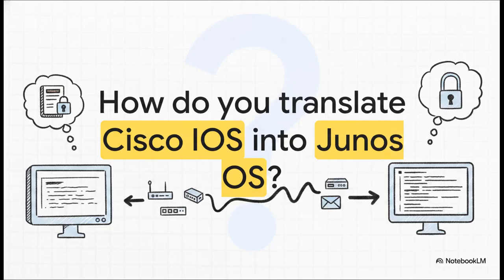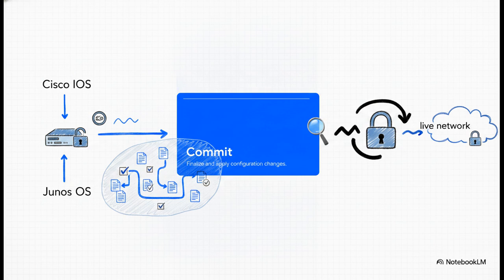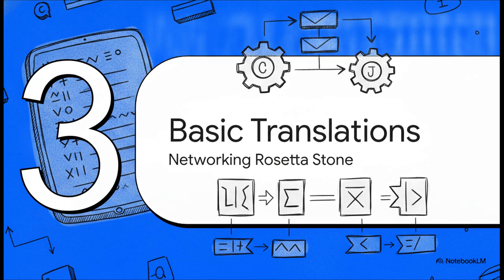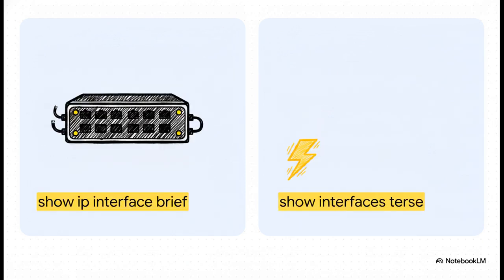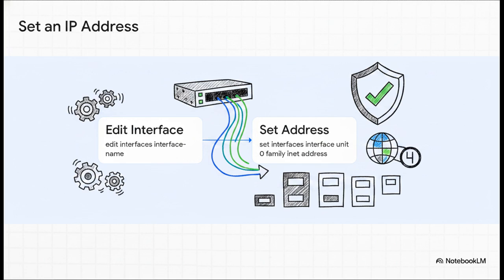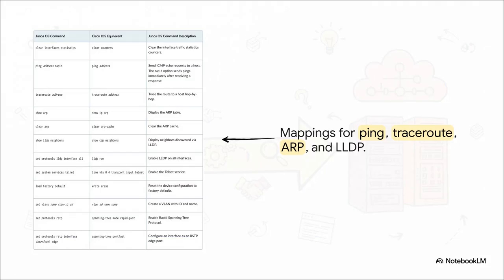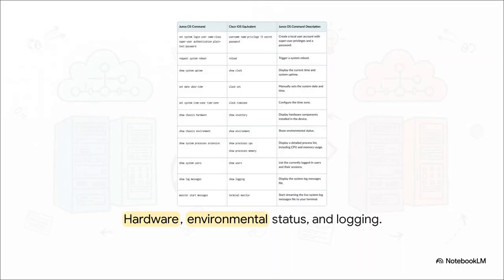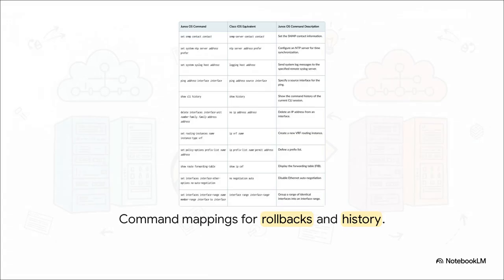Junos - CLI Overview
Are you a Cisco engineer staring at a Junos OS prompt for the first time? You aren't starting from scratch—you're just translating your hard-earned networking expertise into a new language!

In this second episode of our JNCIA-Junos series on Packet and Prompt, we break down how to map your Cisco IOS muscle memory directly over to Junos OS. The core principles of routing, switching, and packet forwarding remain exactly the same. We just need to change the vocabulary.

We’ll cover the modular architecture of Junos, translate everyday commands, configure interfaces, look at routing and firewall policy structures, and master the ultimate safety nets like candidate configurations and rollbacks.

Timestamps:
0:00 - Introduction: The Cisco IOS Muscle Memory
1:10 - Section 1: Welcome to Junos OS & The Candidate Config Model (The 'commit' command)
1:48 - Section 2: Junos Architecture (Modular vs. Monolithic)
2:28 - Section 3: Basic Translations (Cisco vs. Junos command mapping)
3:48 - Section 4: Interfaces & Routing (Setting IP addresses, logical units, and static routes)
5:53 - Section 5: Troubleshooting & Ops (System health, request support, and live monitoring)
7:10 - Section 6: Mastering Your CLI (No vs. Delete, Rollbacks & the CLI Safety Net)

Key Command Translations Covered:
• write memory ➡️ commit
• configure terminal ➡️ configure
• hostname ➡️ set system host-name
• show running-config ➡️ show configuration
• show ip interface brief ➡️ show interfaces terse
• ip address ➡️ set interfaces [interface] unit 0 family inet address
• ip route ➡️ set routing-options static route